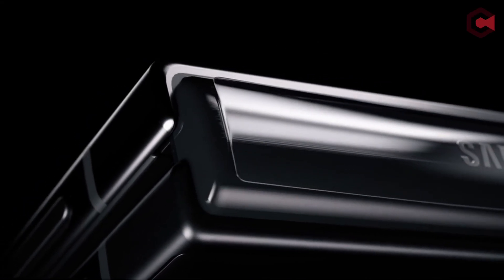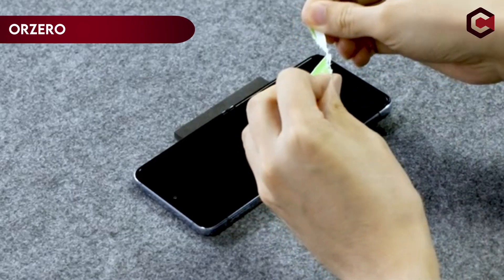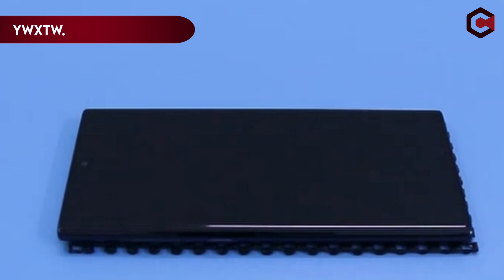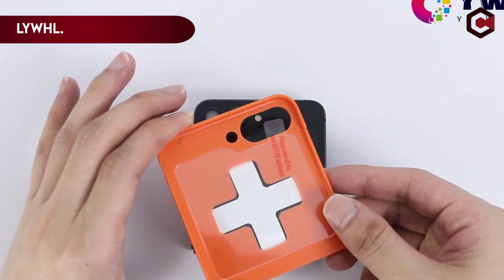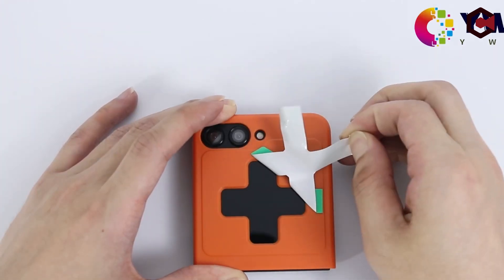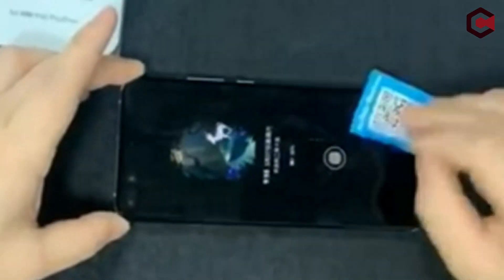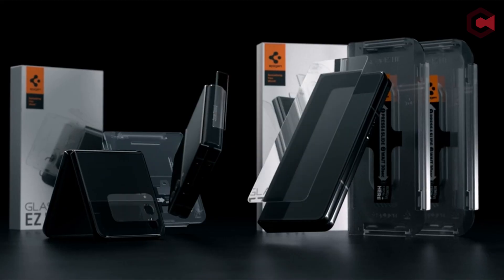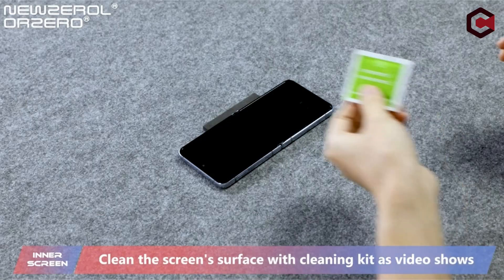9 Best Galaxy Z Flip 5 Screen Protectors [2025] ✅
Let's talk about the Best Galaxy Z Flip 5 Screen Protectors. I have made a list of Galaxy Z Flip 5 Screen Protectors which will help you decide which one to choose.

Quick Links: ✅✅✅

Introduction 0:00

5: Orzero.
4: YWXTW
3: LYWHL.
2: DAKORIE.
1: Spigen Tempered Glass.

as proud owners of this remarkable device, we all know the value of safeguarding its unique screen from scratches, smudges, and accidental damage. That's where screen protectors come into play, offering an essential shield that preserves the brilliance and longevity of our Galaxy Z Flip 5's display.
In this video, we delve into the realm of the best Galaxy Z Flip 5 screen protectors available on the market.

Top 13 Best Galaxy Z Fold 5 Accessories! ✅